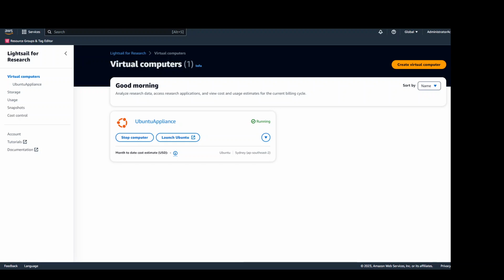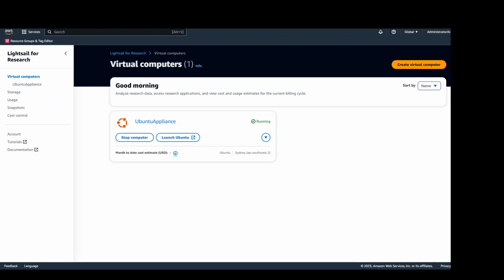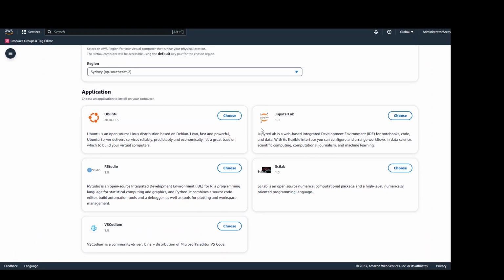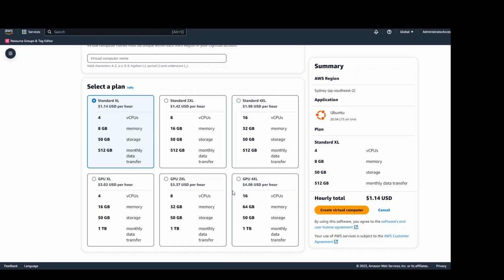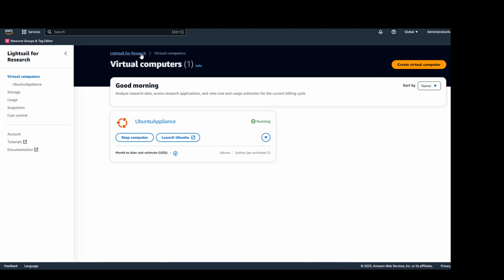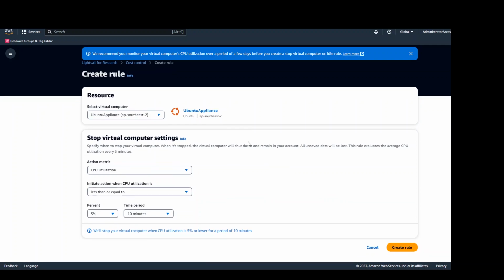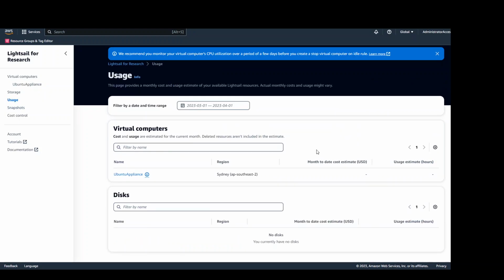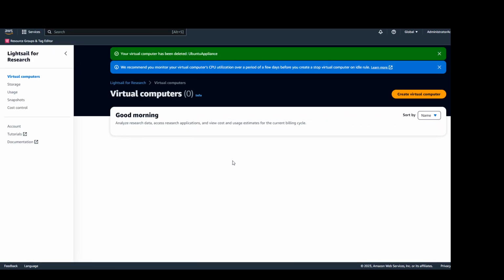Amazon Lightsail for Research Tutorial with Demo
This is step by step instruction tutorial with demo to create virtual computer on AWS Lightsail for Research for beginners.